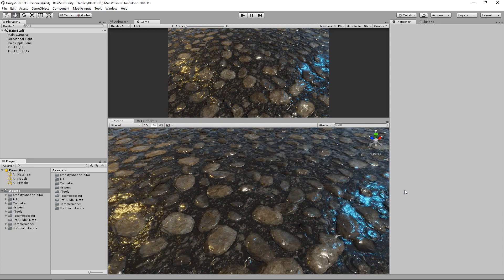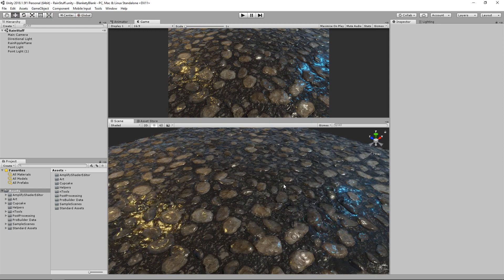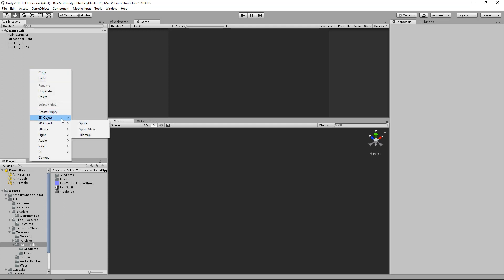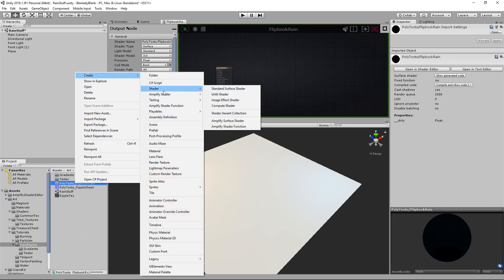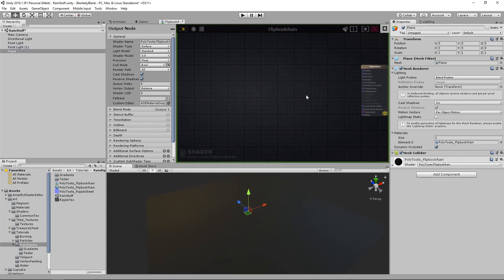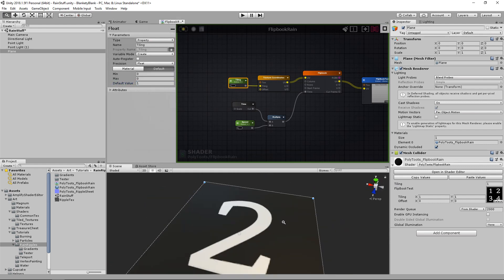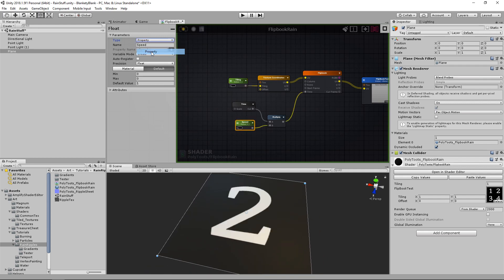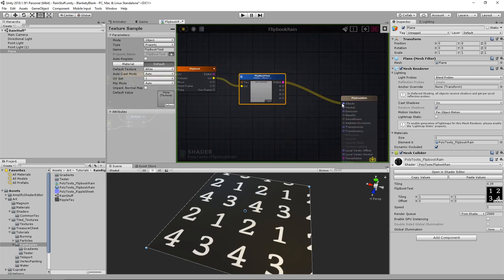Raindrop Ripple Shader Tutorial with Unity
Bonjourno, today we're re-creating the English summer with a shader in Unity, using the Amplify Shader Editor (you can follow along with Shader Graph too).

It's a raindrop water ripple effect combined with a "puddle" that we can also control. It's pretty sweet, you should check it out.

Thanks to The Four Headed Cat for solving the tiling issue, here's the video from him: